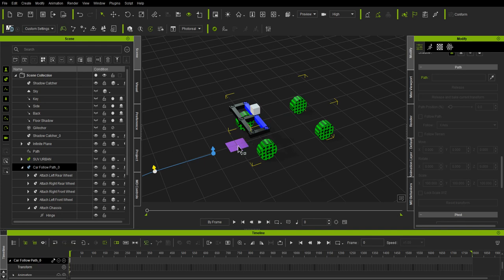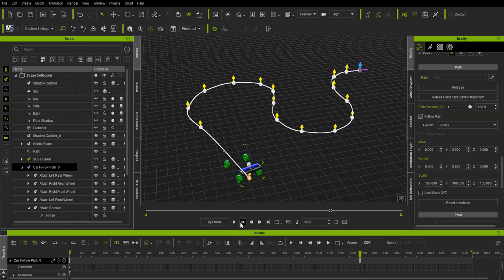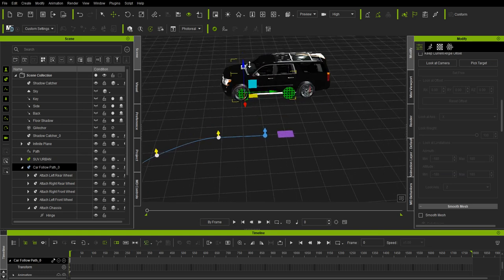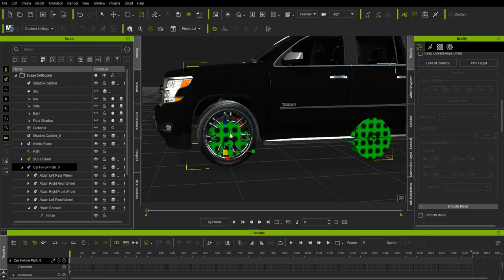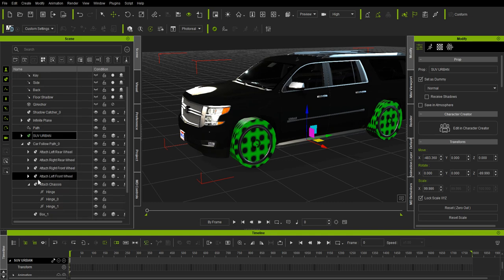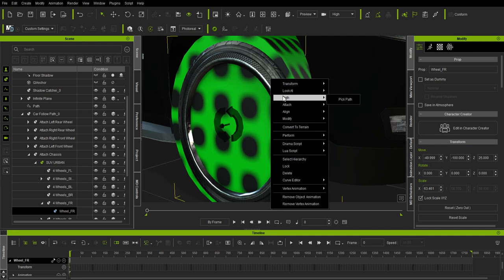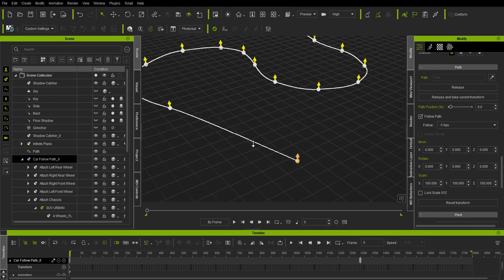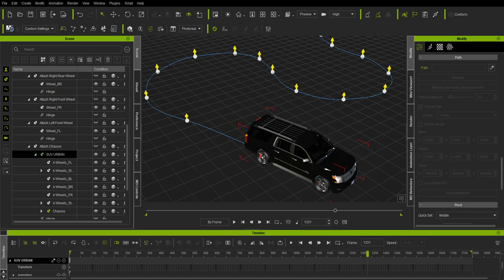Car Follow Path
This rig allows for any car in iClone 8 to follow a path with correct steering and wheel rotation speed.